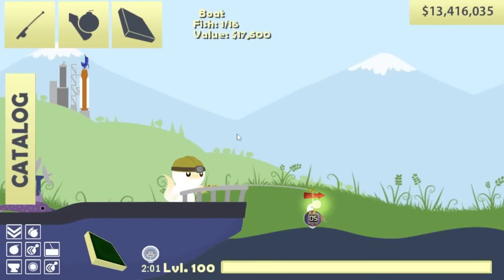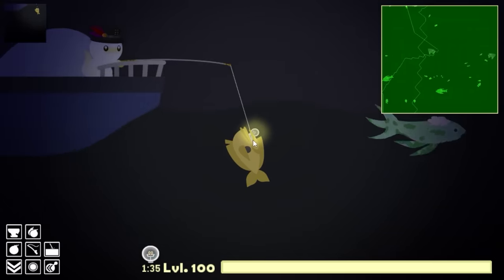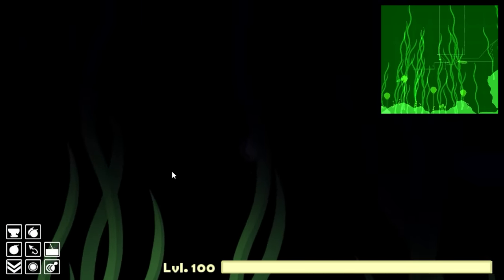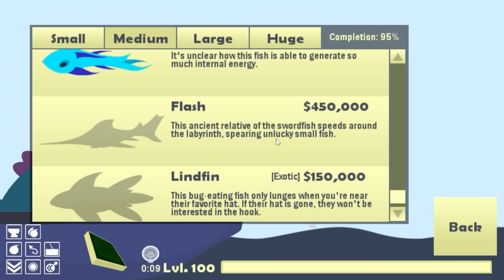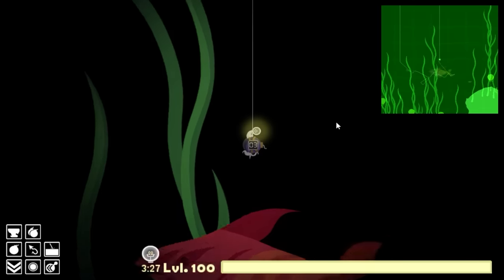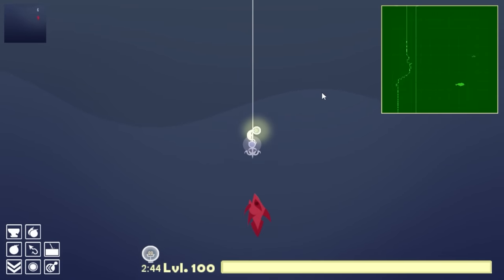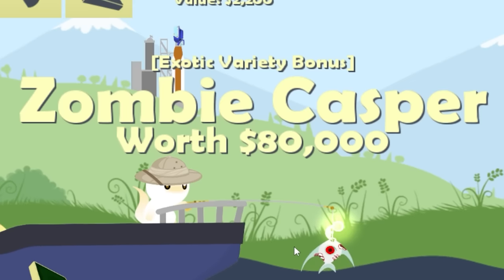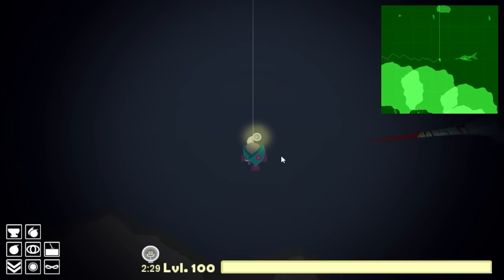I Caught The BIGGEST Undead Fish And Sold It For Profit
The zombie fish are so valuable!
Cat Goes Fishing is back and this time we have a mountain of brand new zombie fish.